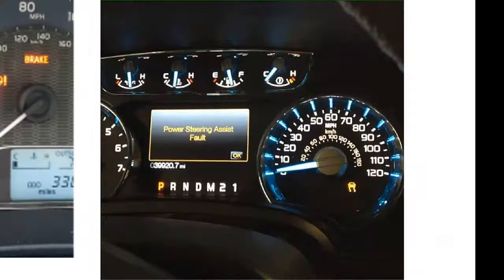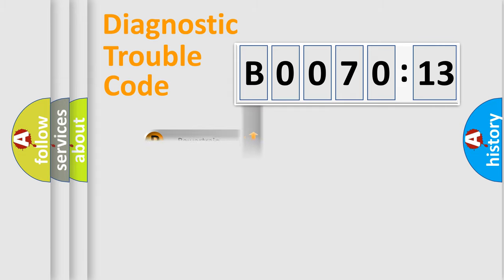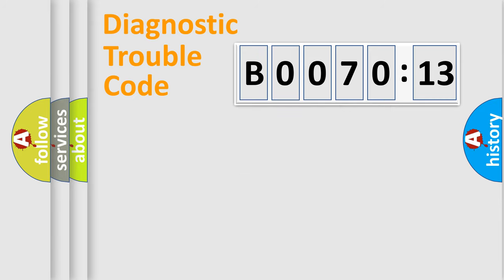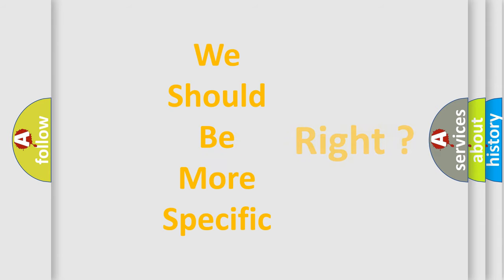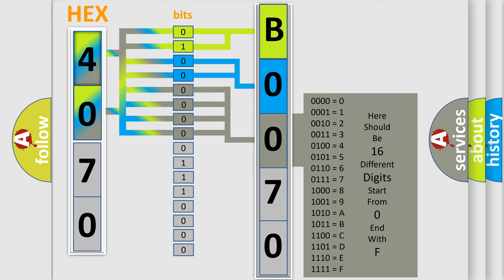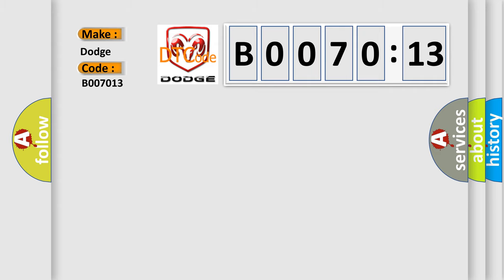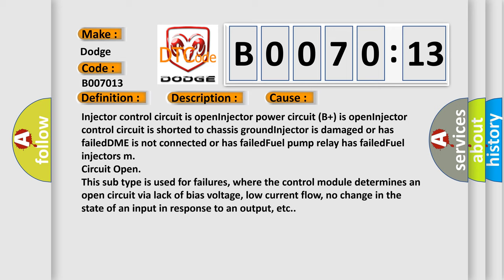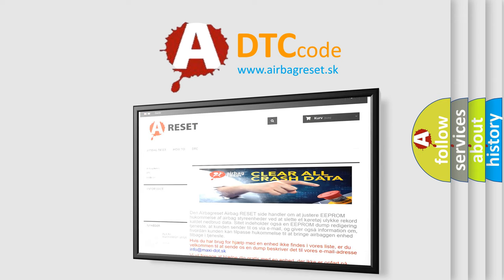DTC Dodge B0070-13 Short Explanation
Contents:
0:21 Basic DTC analysis according to OBD2 protocol standard.
1:48 Insight into programming
2:58 A diagnostically understandable description of the Diagnostic Trouble Code
3:05 Basic error definition

Make
Dodge
Code
B0070 13
Definition
Cylinder 3 Injector Circuit Low Input or Short to Ground
Description
Key on or engine running,  fuses in the instrument panel and the E-box in the engine compartment must be functioning,  and the ground connections between the engine ad the chassis must be well connected  and the DME detected an unexpected voltage condition
Cause
Injector control circuit is openInjector power circuit B+ is openInjector control circuit is shorted to chassis groundInjector is damaged or has failedDME is not connected or has failedFuel pump relay has failedFuel injectors m
Failure Type
Circuit Open